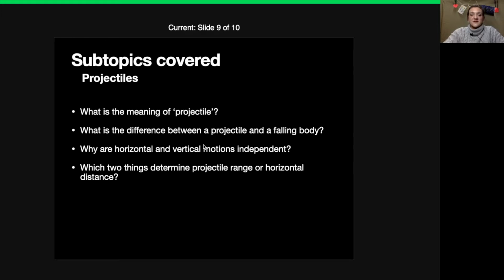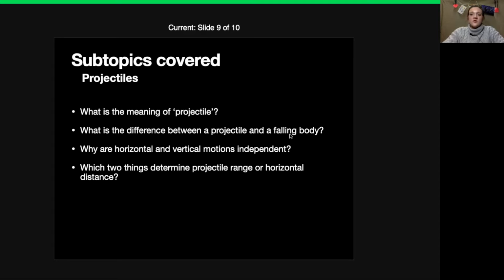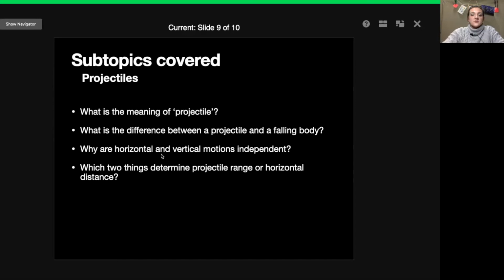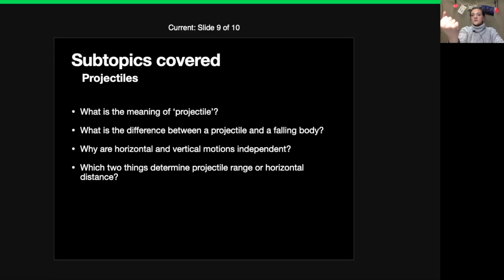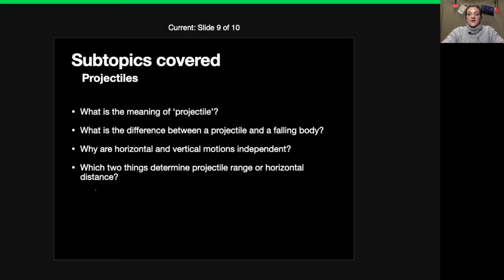IGCSE Physics: Projectiles pt.4.4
Questions discussed:
1. What is the meaning of 'projectile'?
2. What is the difference between a projectile and a falling body?
3. Why are horizontal and vertical motions independent?
4. Which two things determine projectile range or horizontal distance?